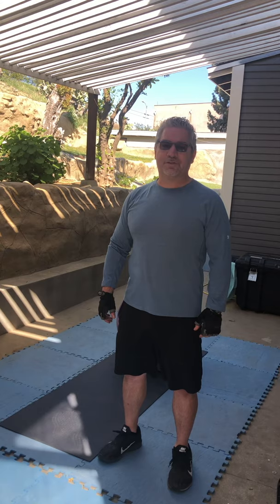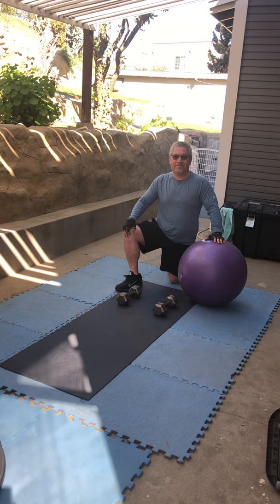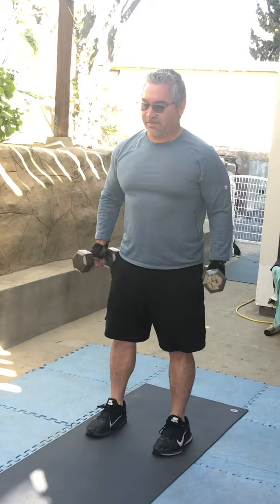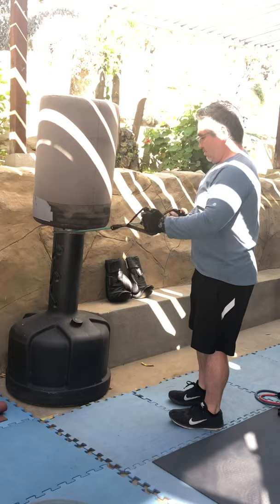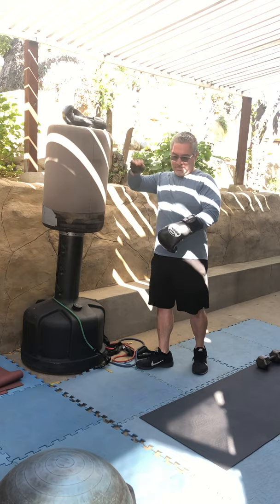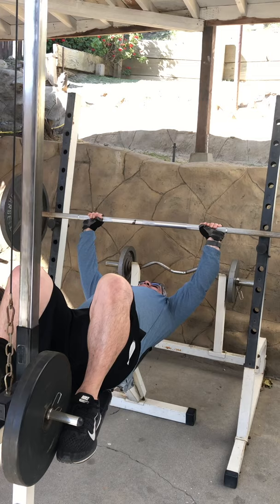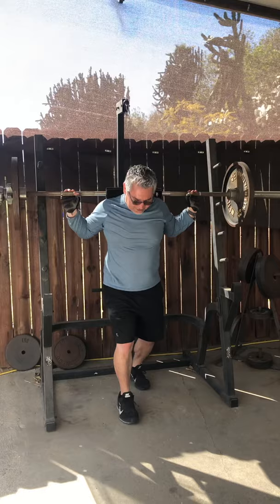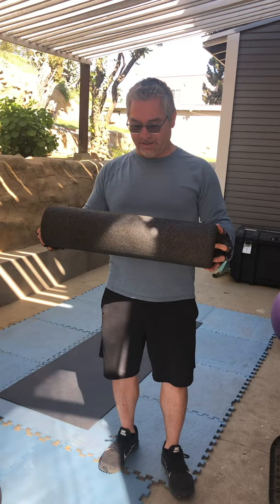Fitness at Home Virtual Field Trip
9th Grade High School Physical Education - Learn about various types of fitness equipment and gym set up that could be used at home.